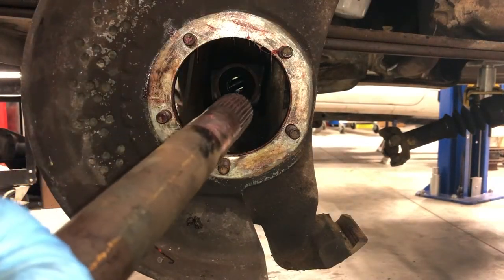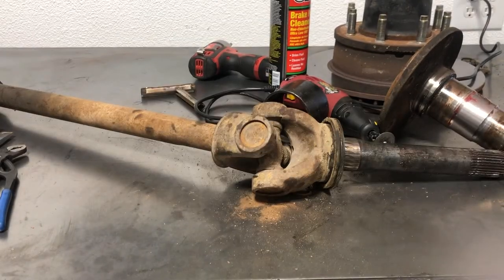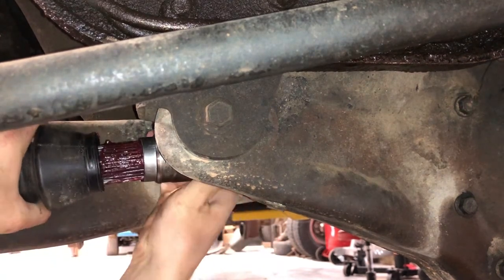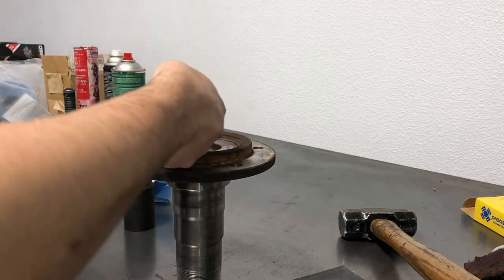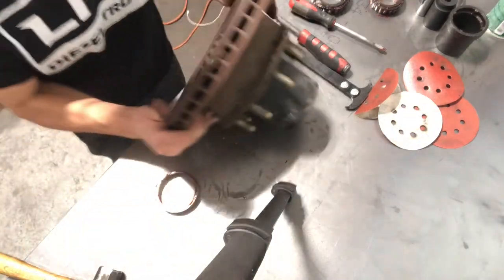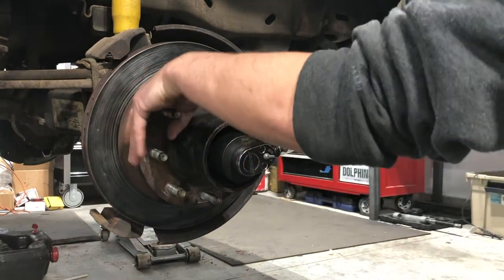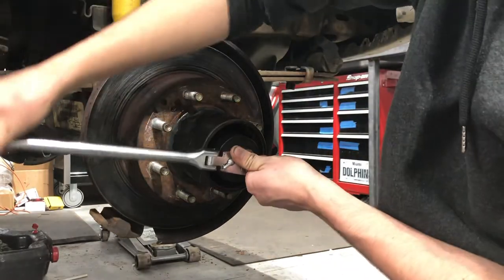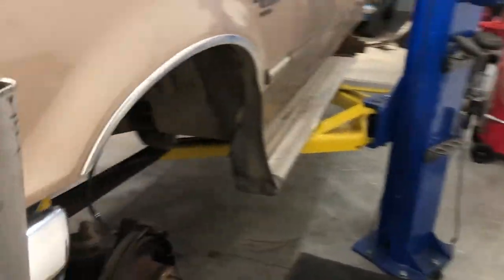OBS ford dana 50 TTB/IFS full assembly complete guide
part 2 of the diss-assembly video, here I put everything back together
gonna have to post a video of this thing ripping it